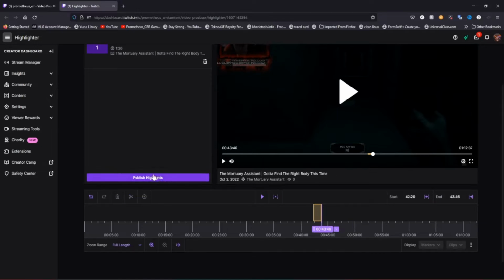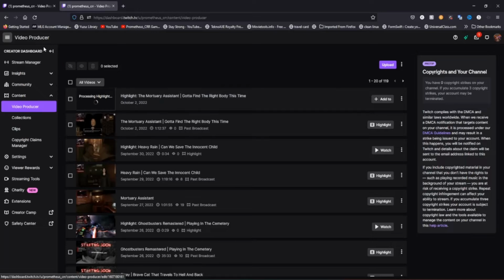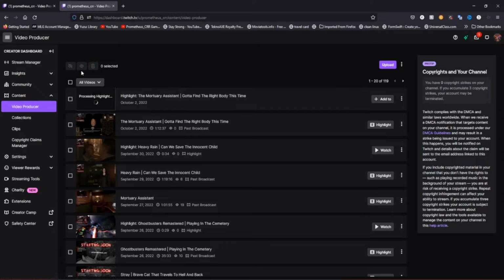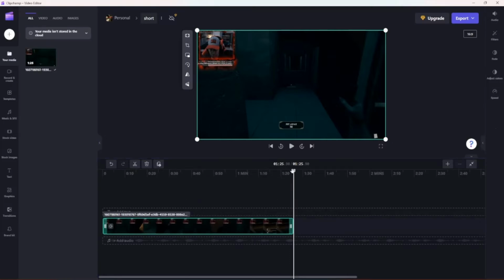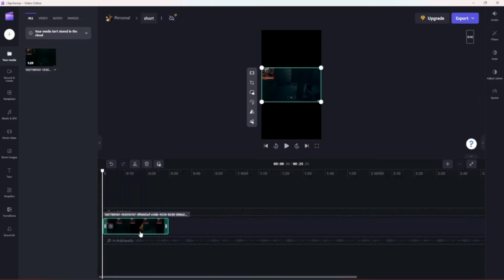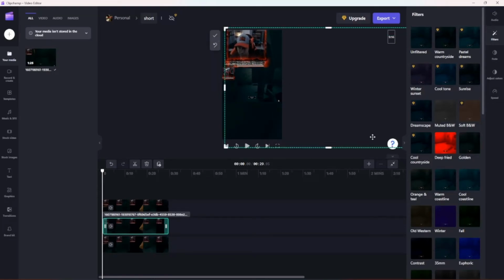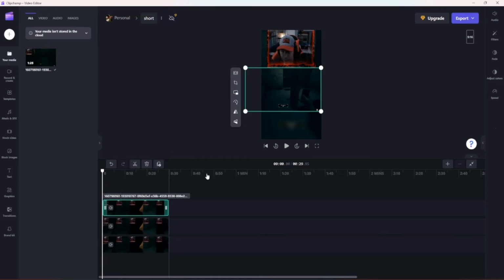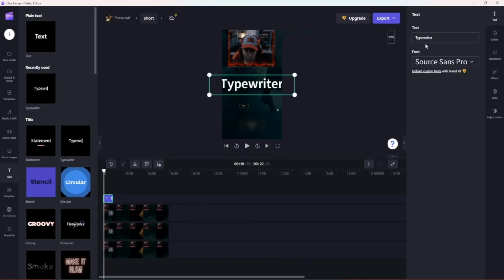Clipchamp Tutorial: Making Another Short/TIKTOK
Today, I’m going to how to make a shorts or tiktok using Clipchamp. Watch to learn how easy it is and don’t forget to turn on your notifications!

LINK TO PRODUCTS USED/MENTIONED:
CLIPCHAMP: Microsoft Store